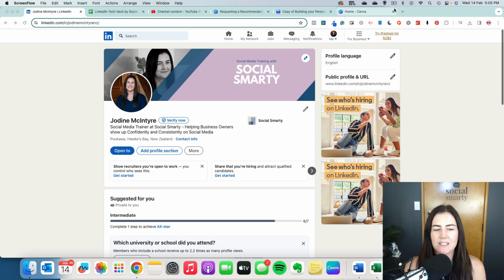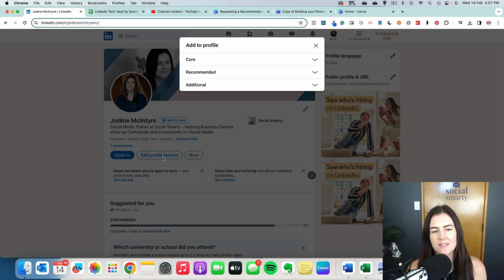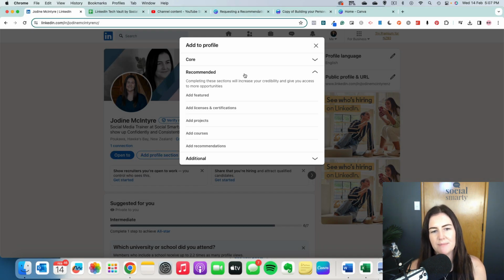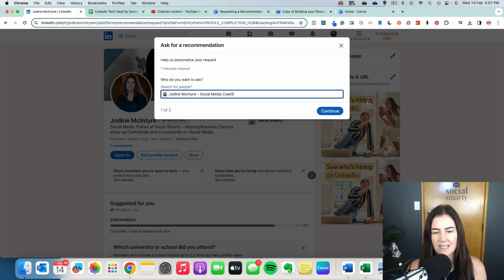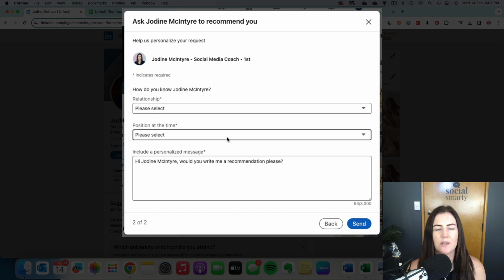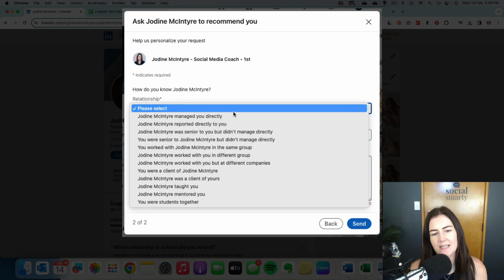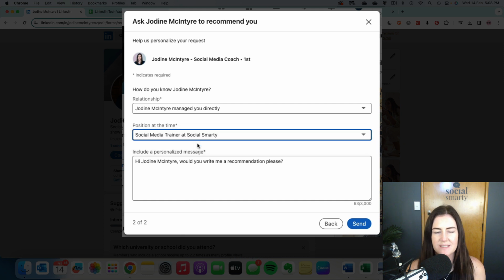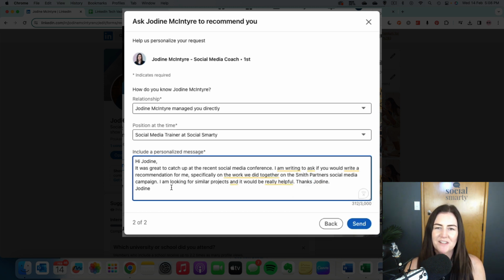How to Request a Recommendation on LinkedIn - LinkedIn Tech Support with Social Smarty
How to request a recommendation on your LinkedIn personal profile.